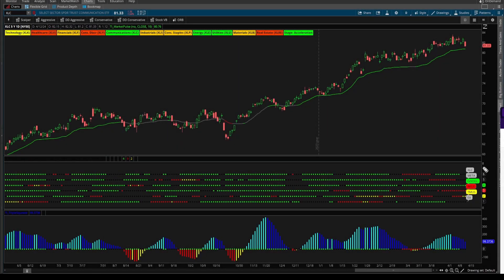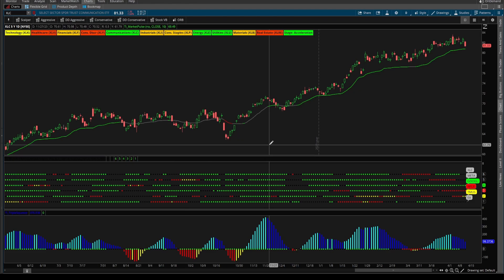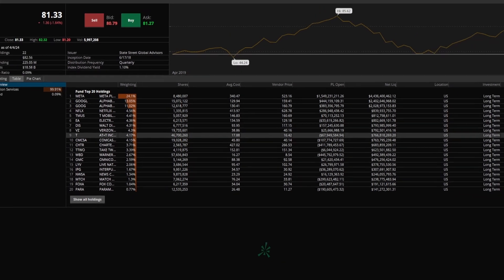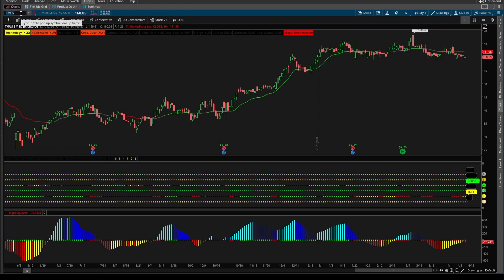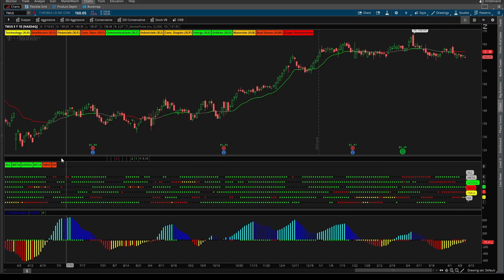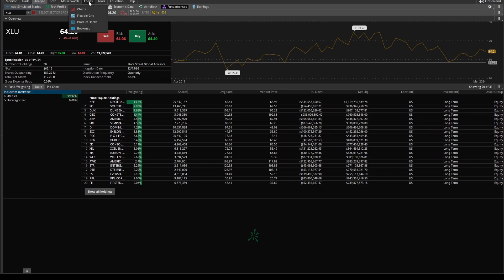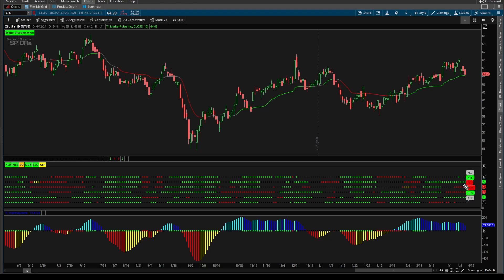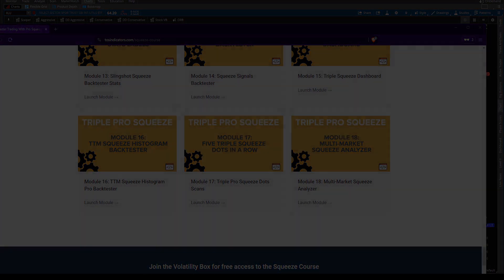The Fastest Way to Analyze Squeezes in a Basket of Stocks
Here's a demo of how to use the Multi-Market Squeeze Analyzer to quickly find the best squeezes in a basket of stocks.

⏱️ Here are video timestamps that might come in handy:

0:00 - Introduction
0:44 - Indicator Demo
2:30 - Sneak Peek of New Feature
3:10 - Practice with New Sector
4:38 - Conclusion